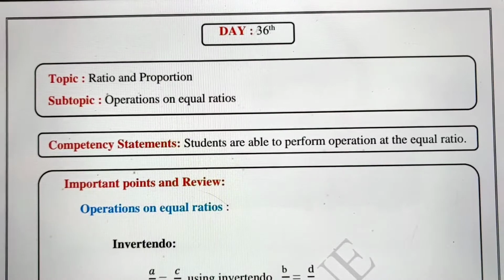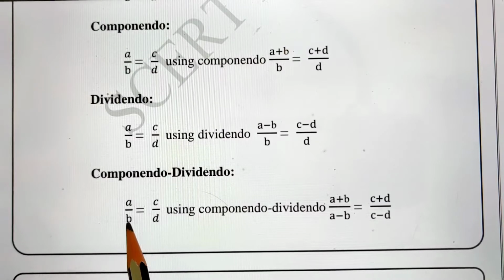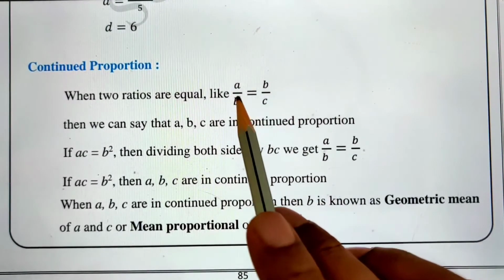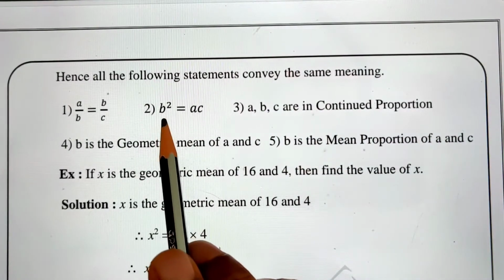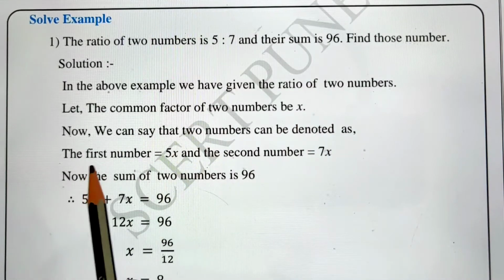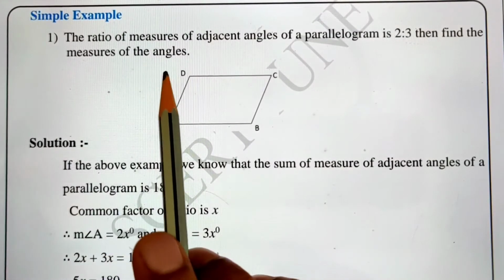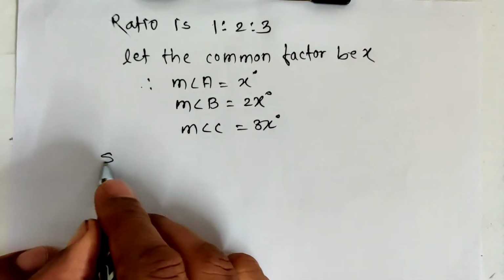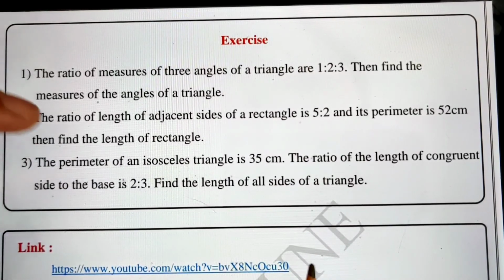BRIDGE COURSE / STD 10 TH/ MATHEMATICS / DAYS 36, 37, 38 & 39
Bridge Course/Std 10 th / Mathematics / Days 36 to 39 By
Mr NARENDRA JANGALE
R M Bhatt High school, Parel , Mumbai